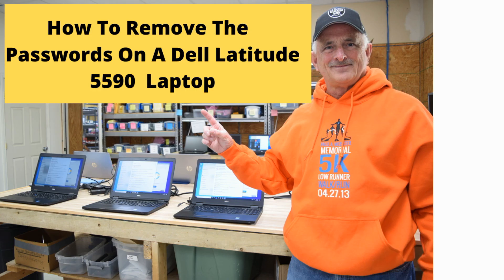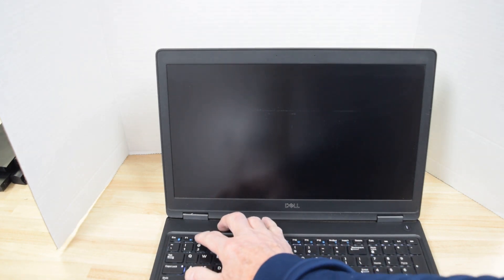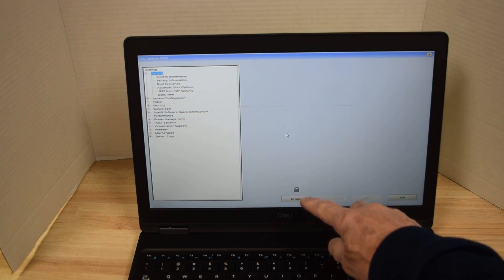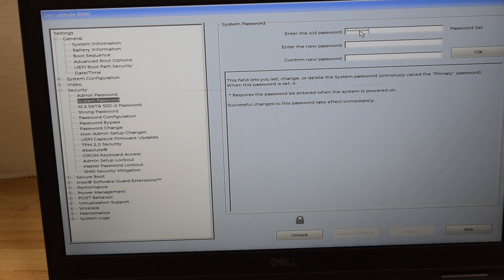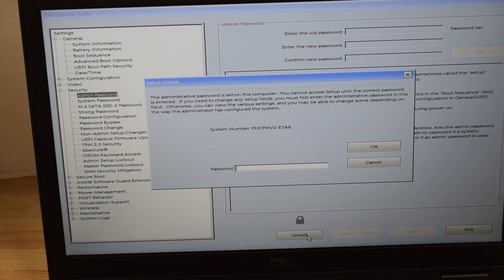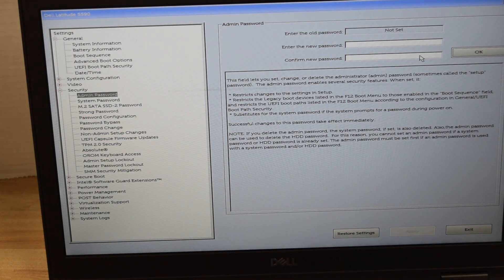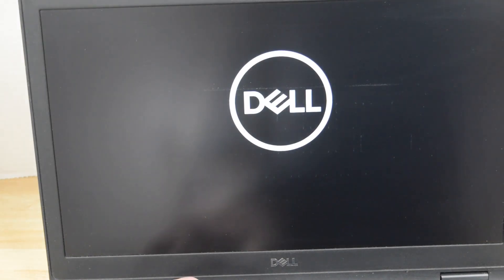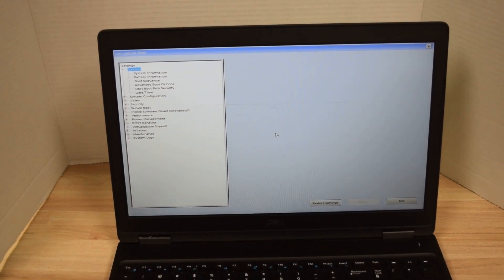How To Remove The Passwords On A Dell Latitude 5590 Model Laptop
How To Remove or change The System, administrator, and hard drive Passwords On A Dell Latitude 5590 Model Laptop